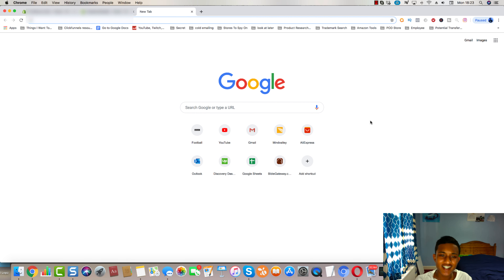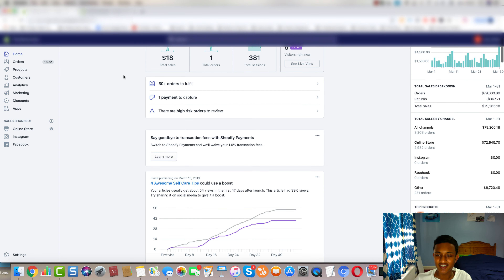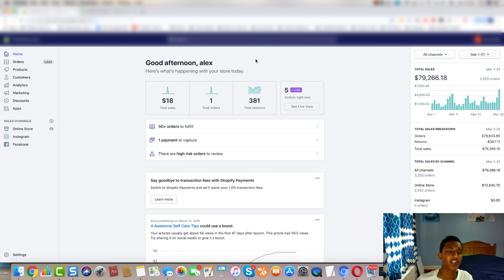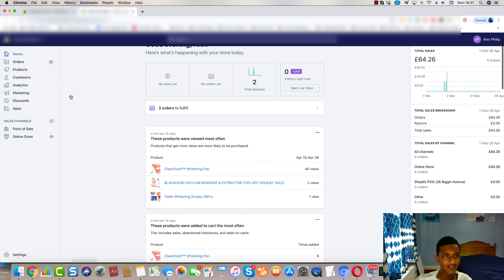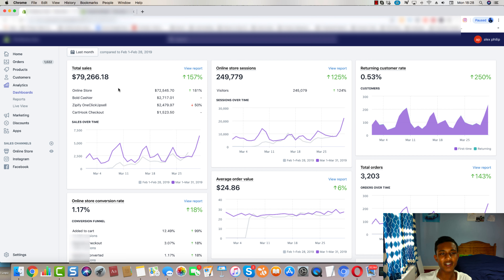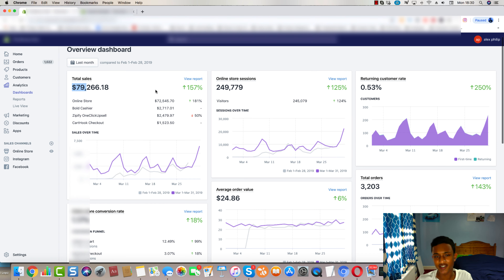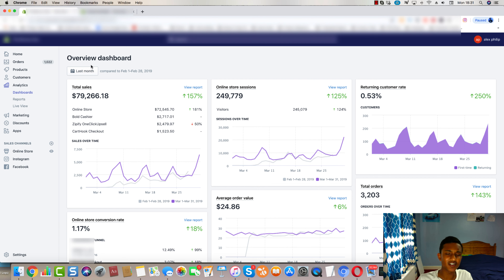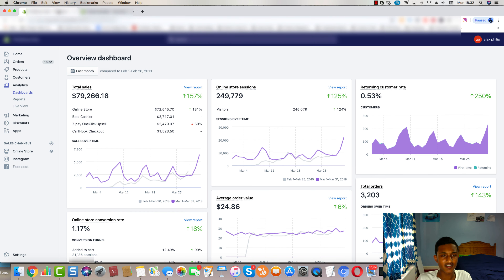$0 To $1000 Special Shopify Challenge Update - Series Finale (BIG NEWS)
Welcome To The Finale Of The 7 Day Challenge.

I just wanted to keep everyone updated on what happened since the last time I posted a video on the store.
Congratulations to everyone who took action and capitalised on the trend like I told you to, over 2 months ago. The action takes are the people who make the money, not the people who just watch my videos and do nothing with it.

Sorry this challenge didn't exactly go the way I expected... well at least what you guys might have expected. Next time I do a challenge, I'll try not to find such a good product that I stop recording just to scale it😂

Make sure to subscribe to my channel because most likely tomorrow I'll do an in-depth strategy breakdown on how I managed to do those types of numbers with just one product, so stay tuned.